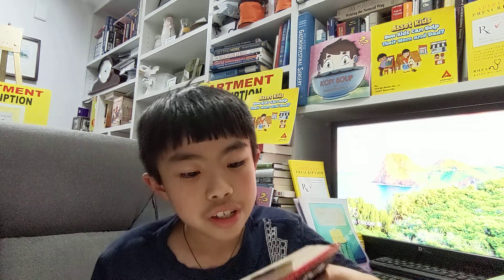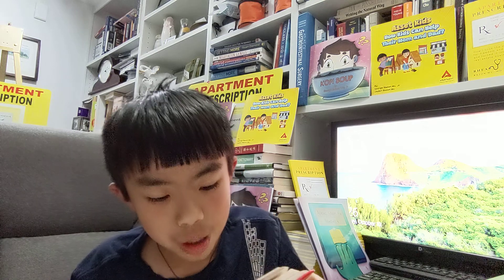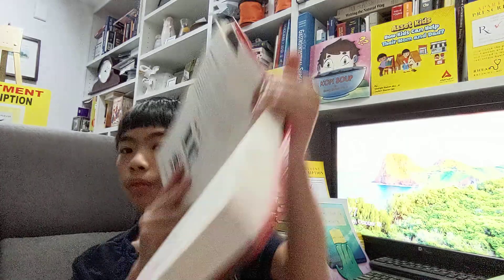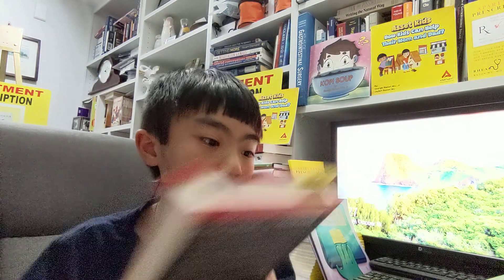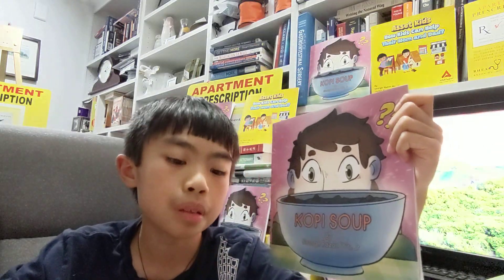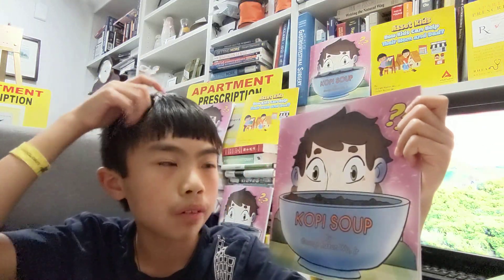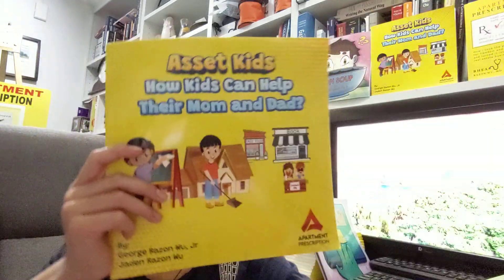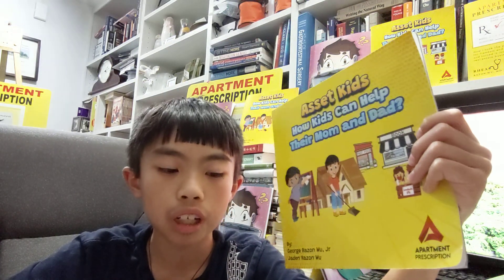Dotcom Secrets: Thank you page